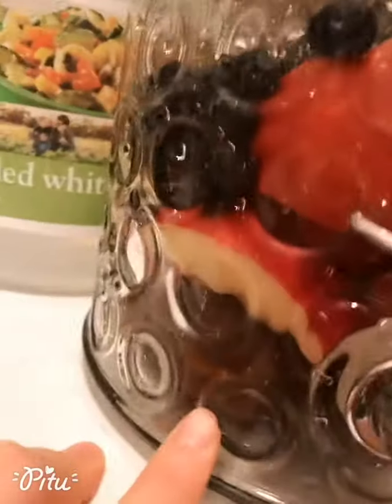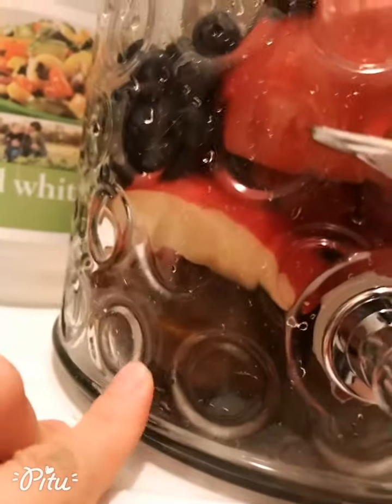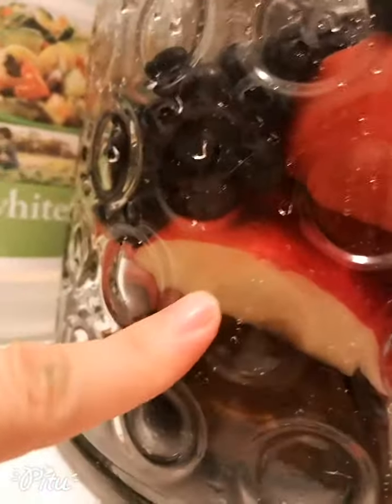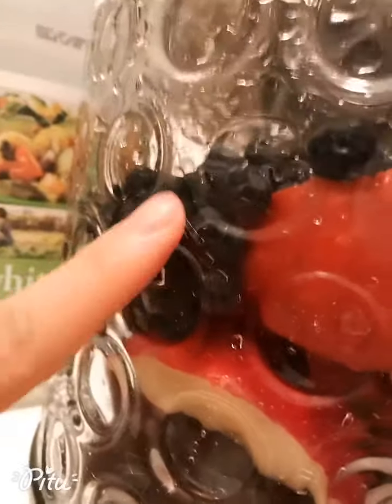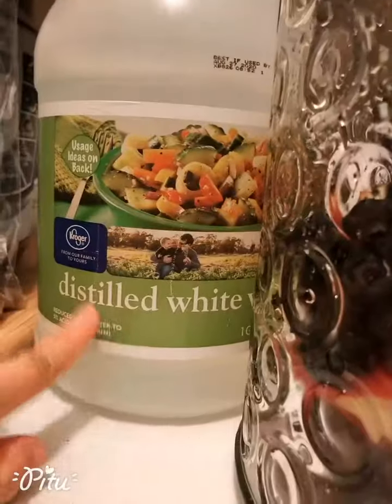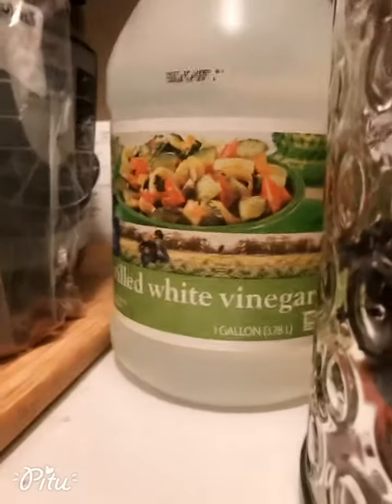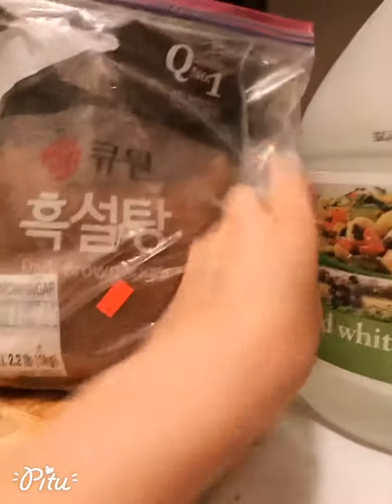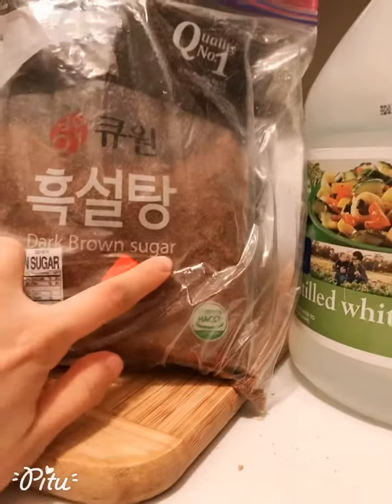Dr.Daisy Vlog~ Chinese Medicine is a lifestyle: Homemade Apple Cider Vinegar | 中医之道：果醋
Let‘s DIY! Homemade Vinegar is one of the common diet we often prepare in Summer.

1. Clean up fruits you prefer and a container. I put apple mainly, secondarily blueberry and dried lime, into the container.

2. The easiest way is to fulfill the container with white vinegar directly and add brown sugar for opening up your channels and tonifying the blood. (notes: you may use white table sugar or rock sugar with water, it takes longer to ferment)

3. Seal the top of the container.

Keep it dry and cool for a month, it will be ready to use as a diluted drink directly, or for cooking, or for feet soaking with warm water ^_^ enjoy